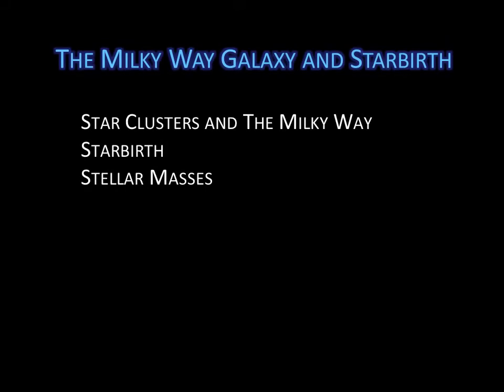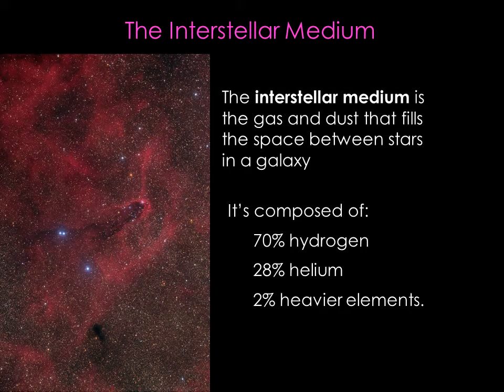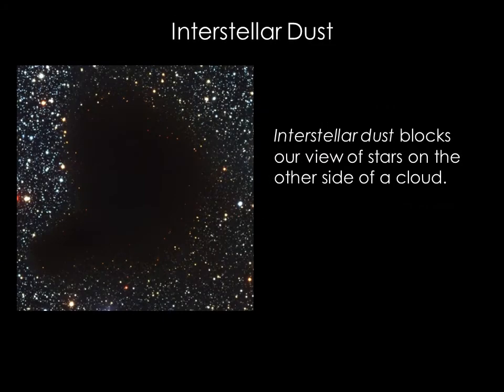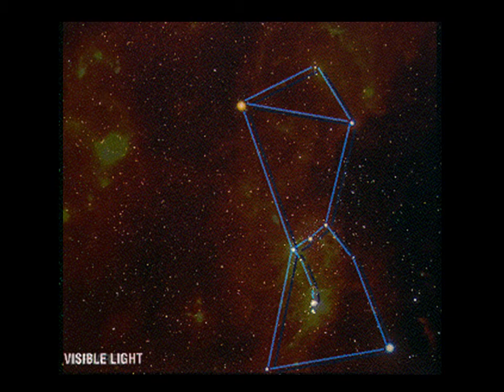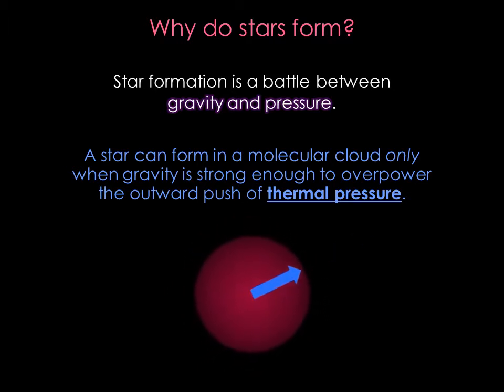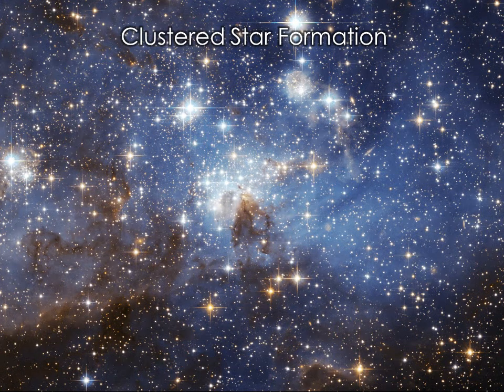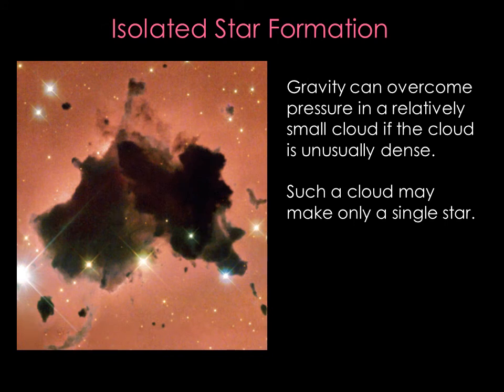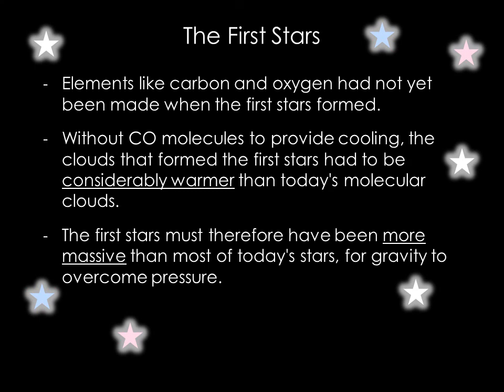Module 12 / Lecture 2 : Star Birth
Module 12 - The Milky Way Galaxy and Star Birth